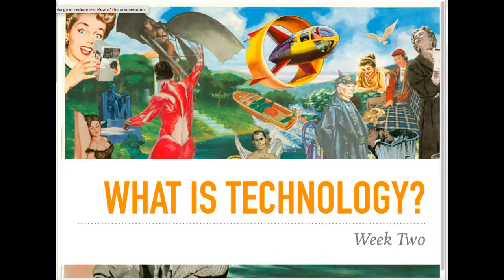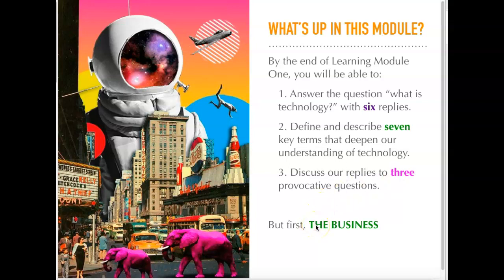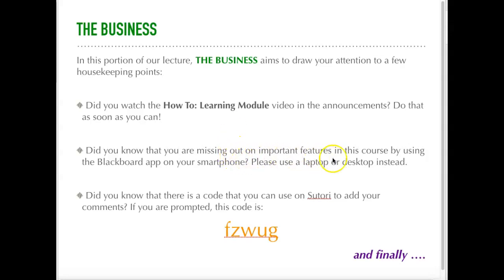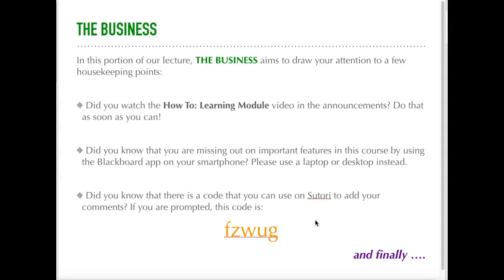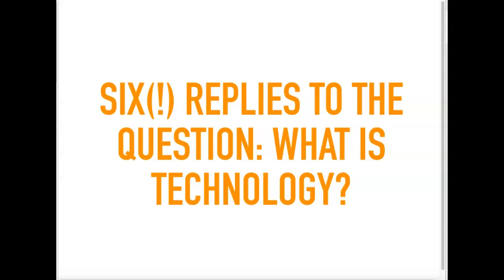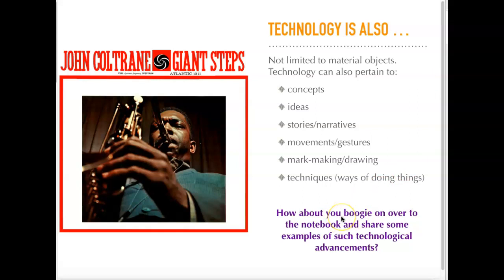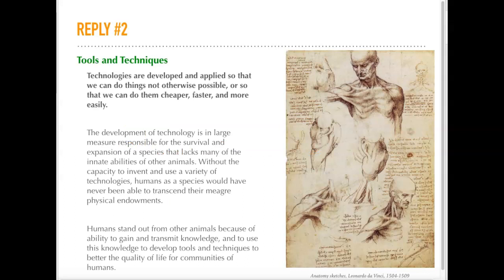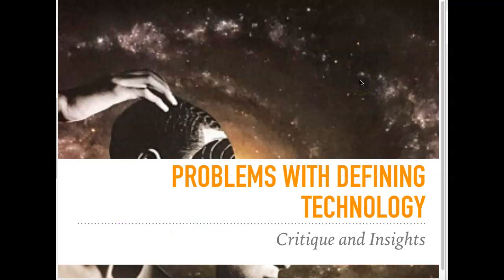Module One - Lecture One - What is Technology?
Welcome to Module One! This is the first part of the video lecture guiding you through the central question 'what is technology'?